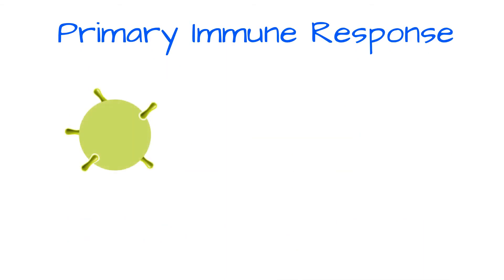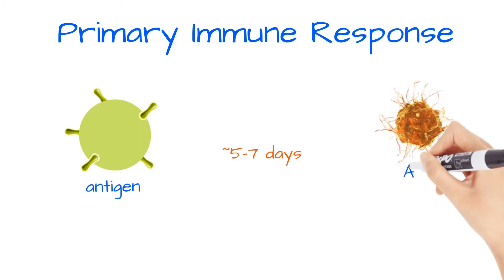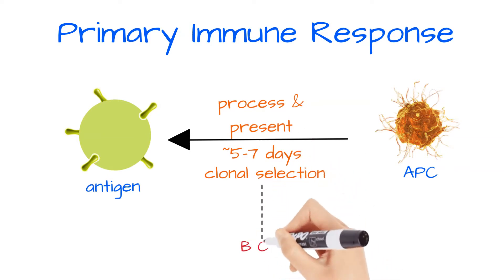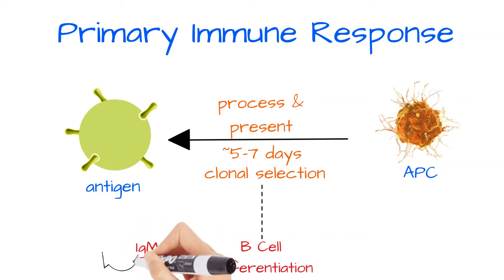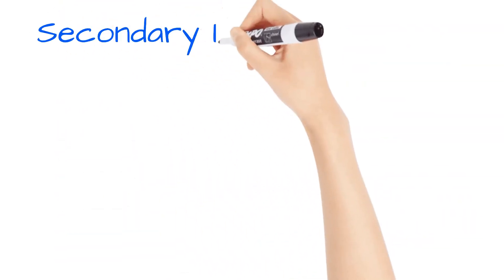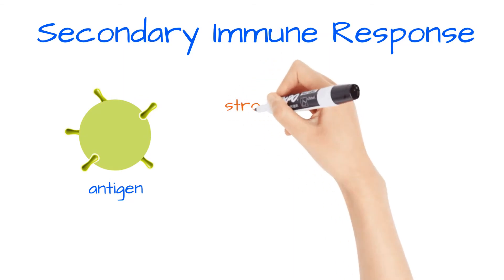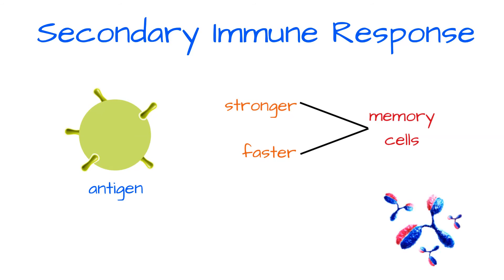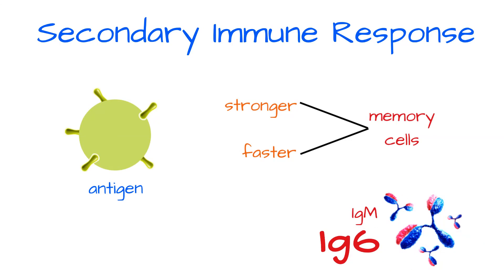PRIMARY IMMUNE RESPONSE AND SECONDARY IMMUNE RESPONSE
In this short video we will be going over the primary and secondary immune responses. The primary immune response occurs during the first time the immune system is exposed to a particular antigen. The secondary immune response comes into play when the immune system reacts to a previously known antigen.

Check out this link to buy an instant digital download of immunology nursing notes

This video is part of the immune system for nursing students playlist.

0:00 - Intro
0:10 - Primary Immune Response
0:56 - Secondary Immune Response

I endeavor to be correct regarding the information I present in these videos; however, medical research is continually being updated thus the information in this video might one day be outdated or inaccurate regarding primary immune response and secondary immune response.